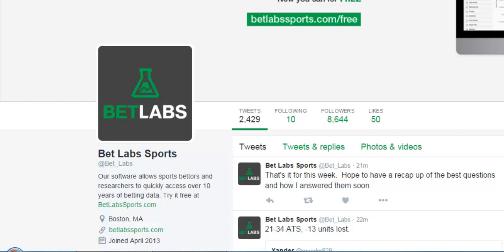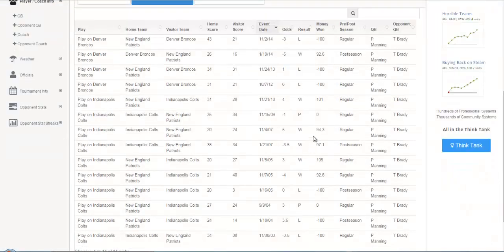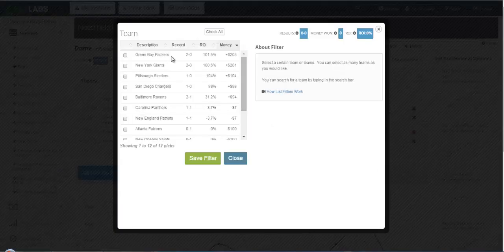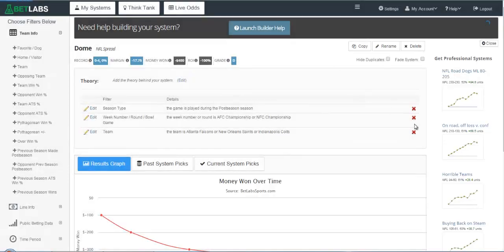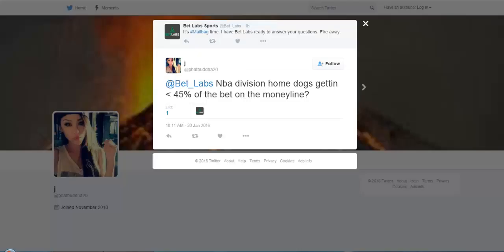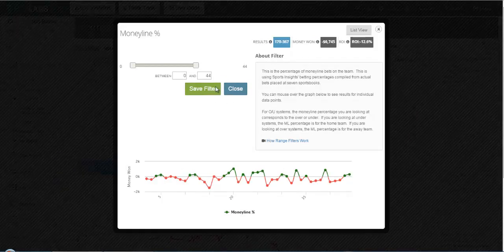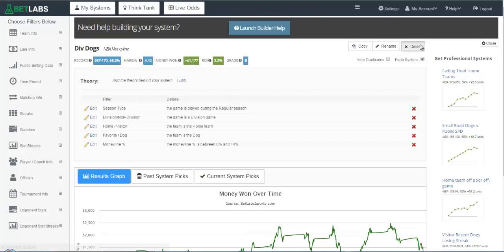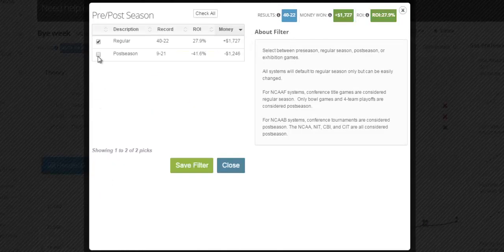Bet Labs Mailbag 1/20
Taking this week's twitter questions and using Bet Labs to show how they were answered.